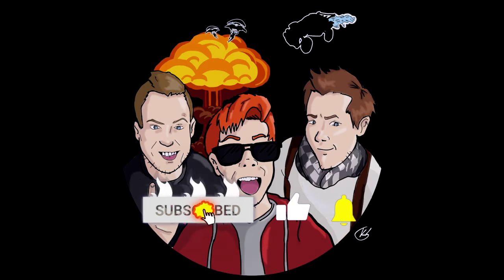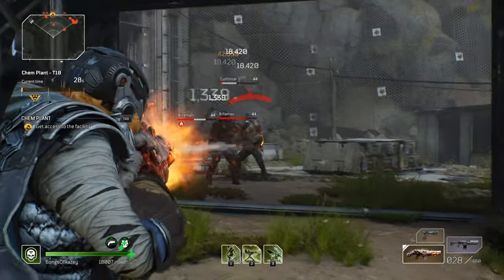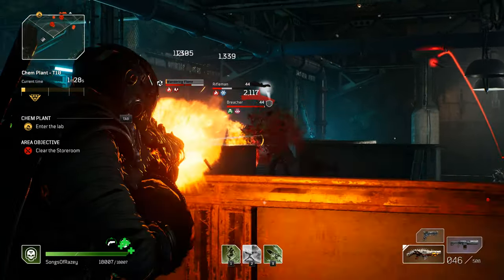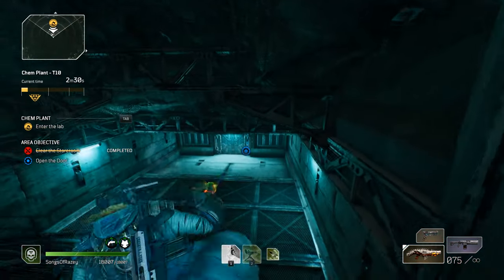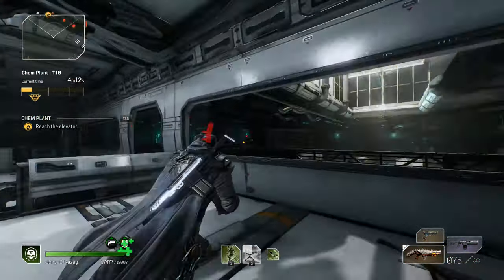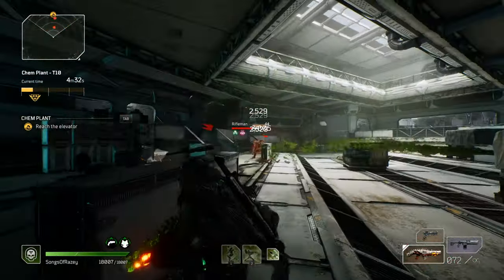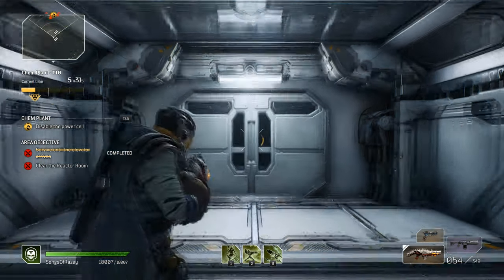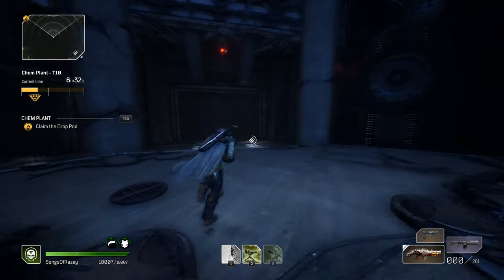How to Shelrog's Excrescence - Legendary Guide (Fire it up!)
Outriders Legendary Equipment Guides Episode 25 - Shelrog's Excrescence

This Legendary Burst firing Double-Gun heats up the battlefield with it's appearance and it's nature. The tier 3 mod is not to be messed with, but really only can benefit 1 class over the others. Find out how here!

Enjoy the content, and learn with BabbleOn.

If you're looking for help with Challenge Tiers or builds, come check us out on Discord